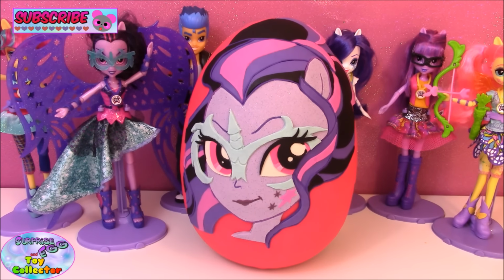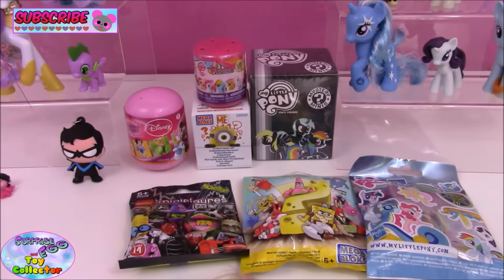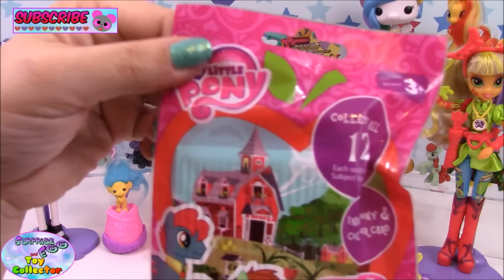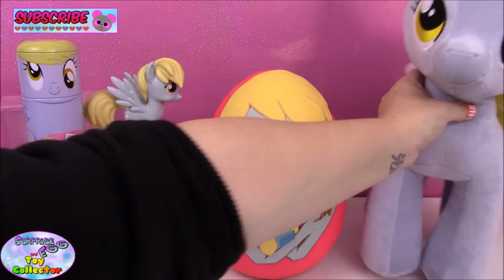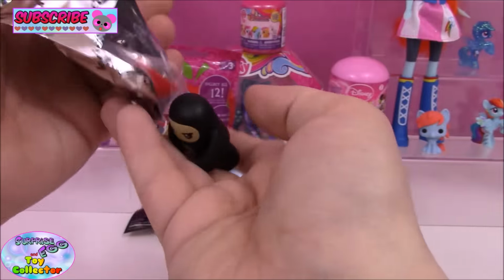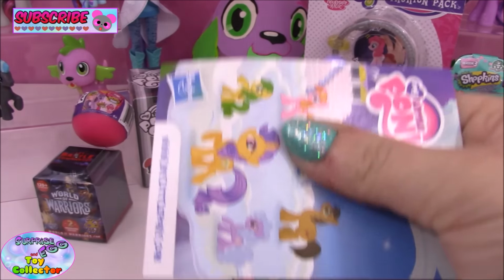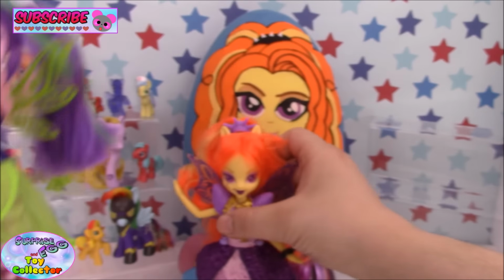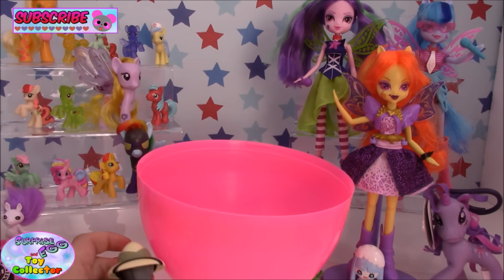My Little Pony Giant Play Doh Surprise Eggs MLP Compilation Episode SETC